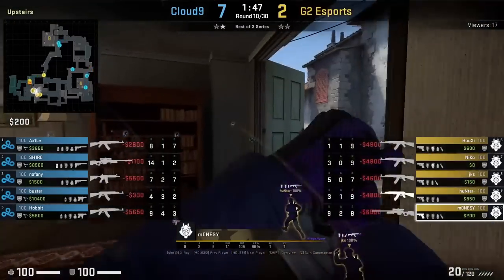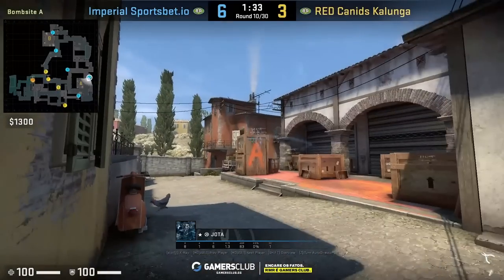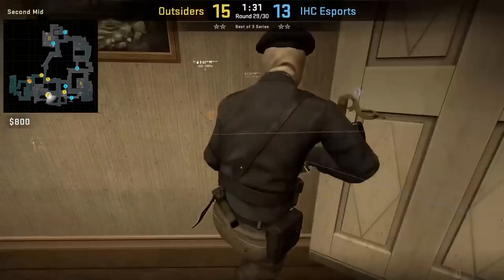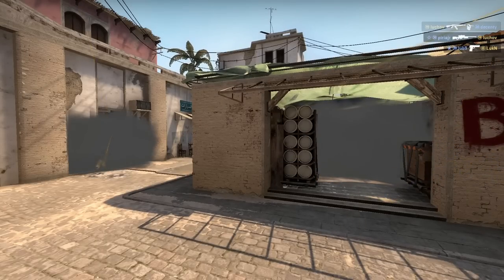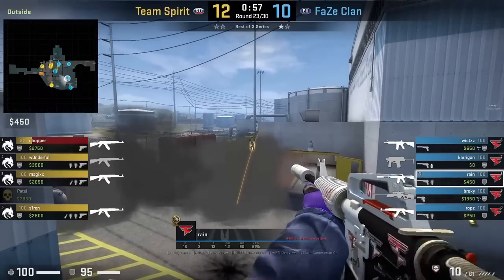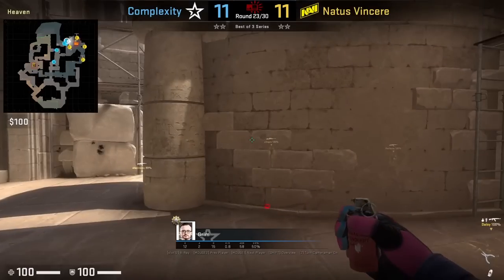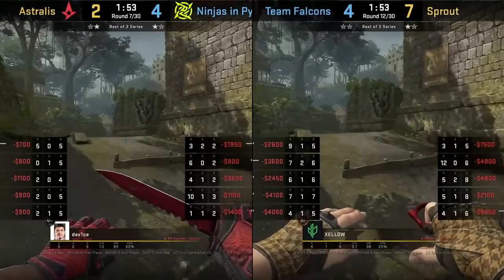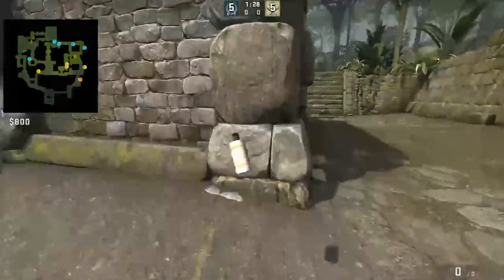27 CSGO TRICKS PROS USE IN MATCHES | YOU HAD NO IDEA EXISTED!!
CS:GO Tips And Tricks From Pro Players Showing Over 25 Helpful Wallbangs, One Way Smokes, Boosts, Plays, & Nades From Official League & Tournament Matches! These CSGO Tricks and Tips will help you RANK UP and INCREASE your ELO! You must try these!!! Inspired by @NadeKing

⏱️Timestamps⏱️
Inferno 0:00
Mirage 3:17
Nuke 4:41
Anubis 6:10
Ancient 8:33

bind "KEY" +jumpthrow

Special thanks to Clegur, capa, and my Discord!